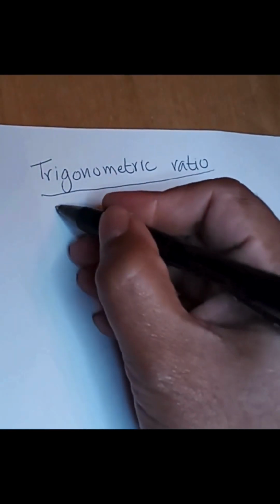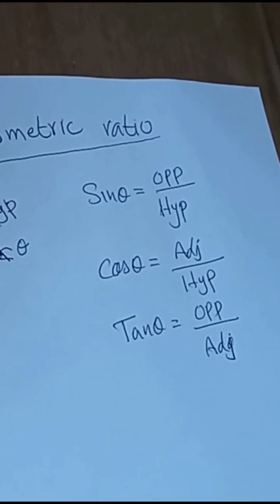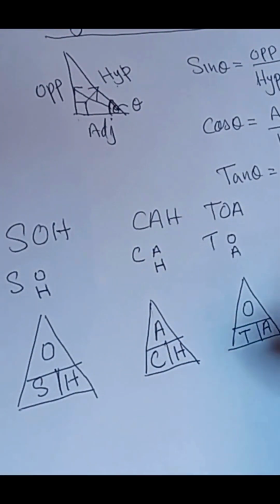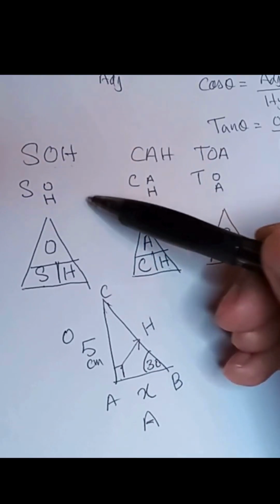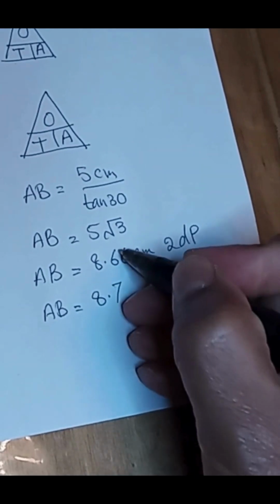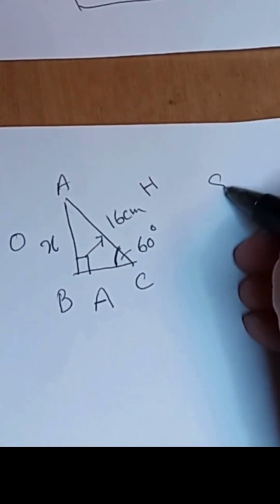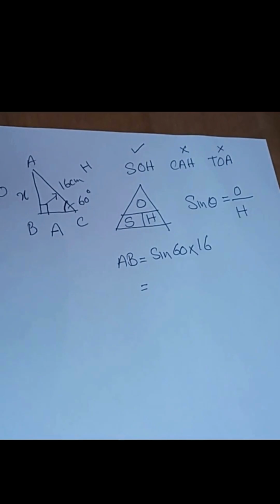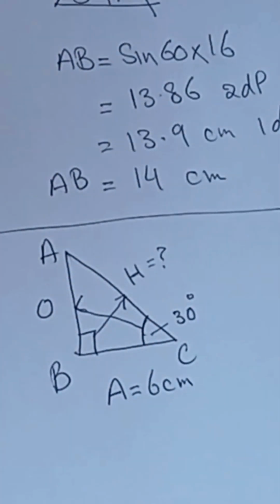GCSE Trigonometric Ratios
Trigonometric ratios are one of the most important—and sometimes tricky—topics in GCSE Maths. In this video, we'll go through two examples together, step by step, and then I'll leave you with one final question to try on your own.

If you have any questions, feel free to drop them in the comments, and if you solve the final problem, share your answer down below too—I’d love to see your working!